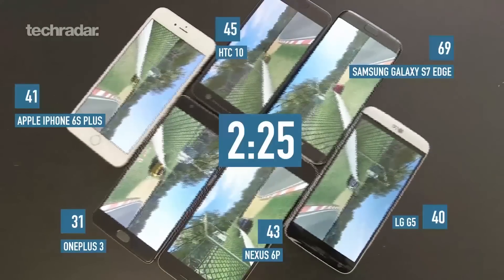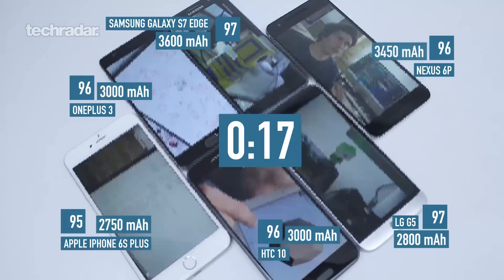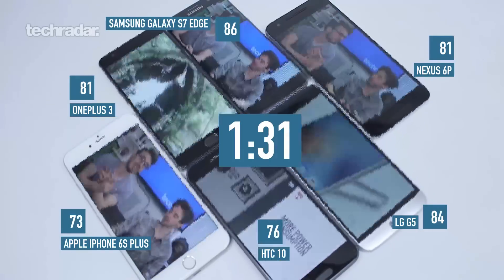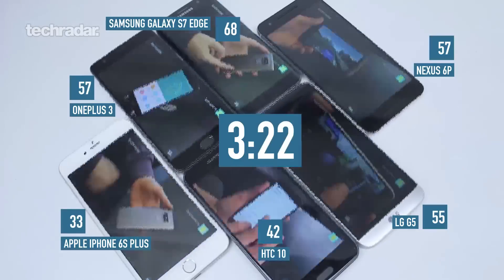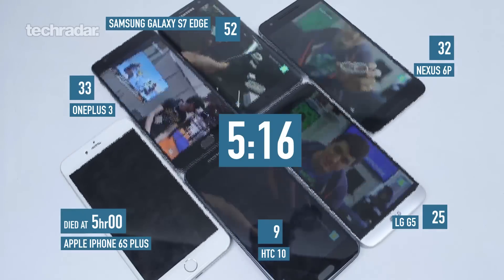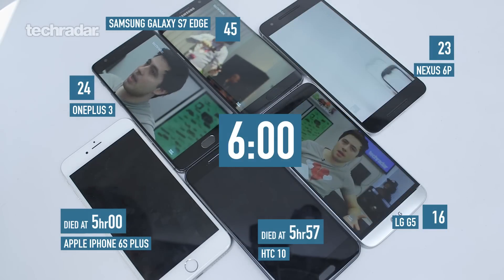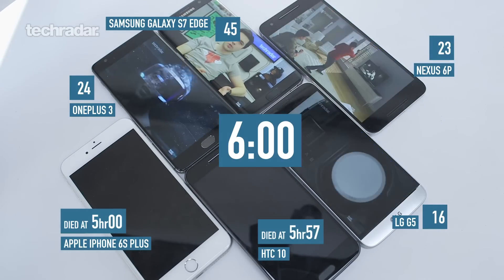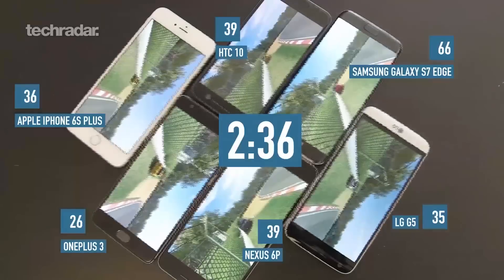Smartphone battery test - YouTube: iPhone 6S+ v S7 Edge v HTC 10 v LG G5 v Nexus 6P v OnePlus 3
Chances are you might be on your smartphone right now...watching YouTube. But how does your phones battery cope with YouTube? We've taken the best smart phones and tested how long they last with YouTube videos running continuously.

Taking the phones you picked from our previous battery test we have the iPhone 6S Plus, Galaxy S7 Edge, HTC 10, LG G5, Nexus 6P and the OnePlus 3.

1. All phones on full brightness
2. All phones connected to same Wi-Fi
3. Battery saving wasn't meddled with out of the box - if it was automatic, it would have turned on, if not then left manual
4. No other background apps open - from restart
5. All as old as the phones are - so iPhone 6S Plus is the oldest. But all are review devices, so all have been used a roughly as long as each other.
6. Wifi turned on.

Keep your suggestions coming for future smartphone tests!